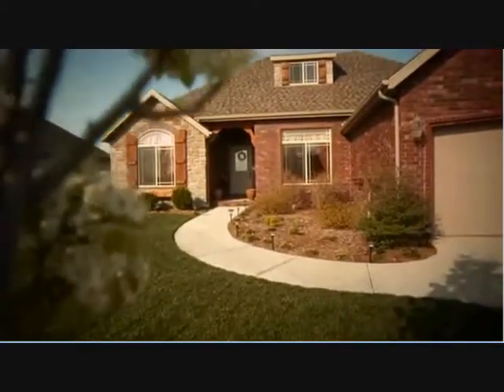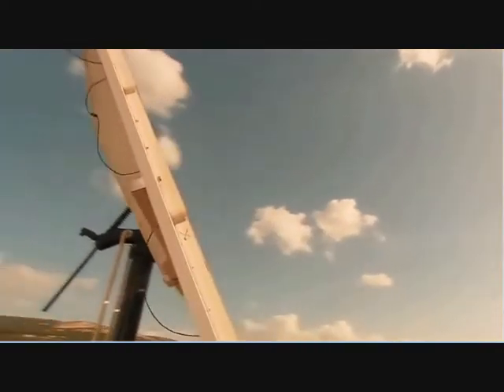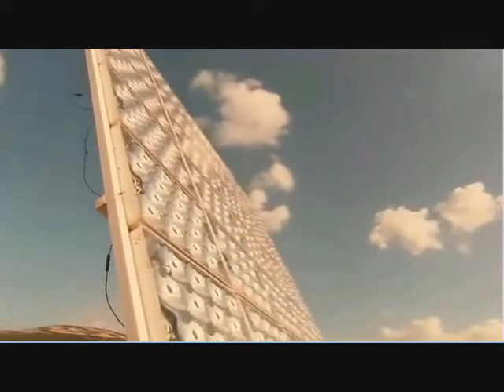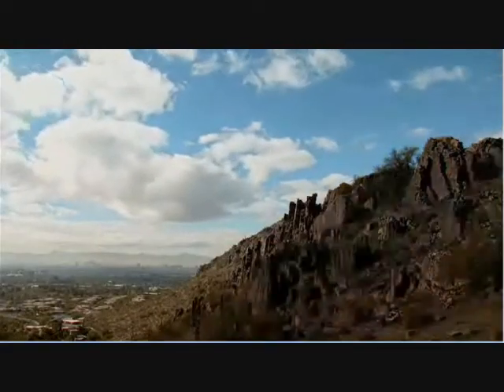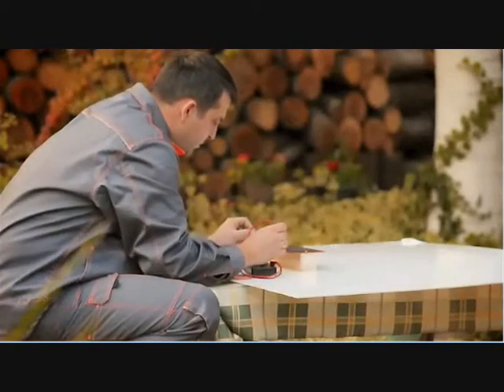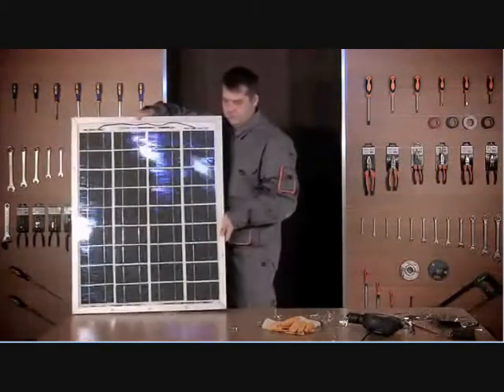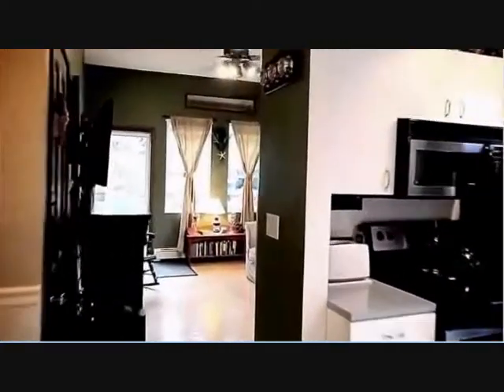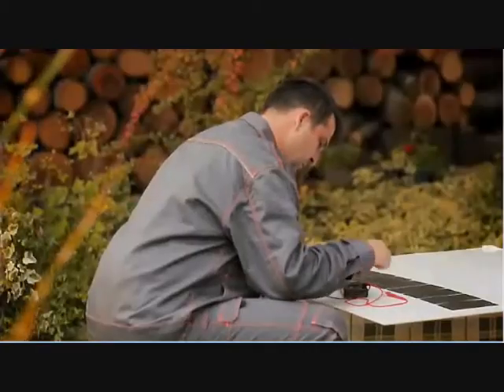Make money, make your own solar panels, guide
Save a lot of money with this product. This is a guide I have used to make my own solarpanels.
AR